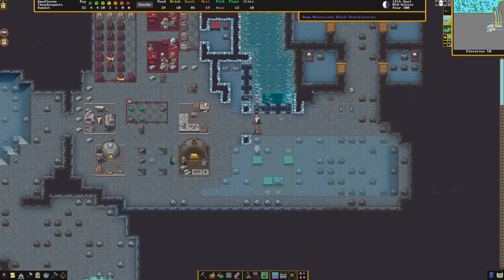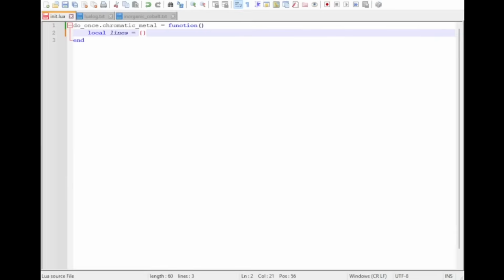The Future of Dwarf Fortress Mod Support (Coder's Workshop)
00:00 Intro
01:00 Putnam’s Introduction
01:48 Lua Scripting
03:35 Current Limitations
05:59 Problems and Debugging
09:46 Whats next
12:30 The end goal
16:47 How you can help.